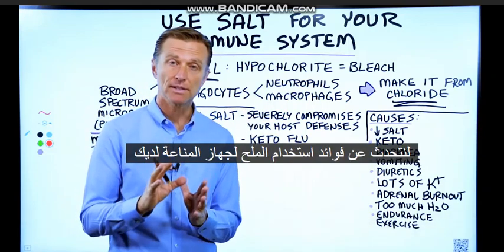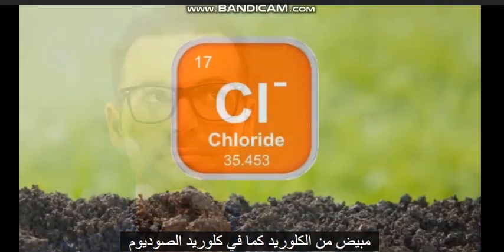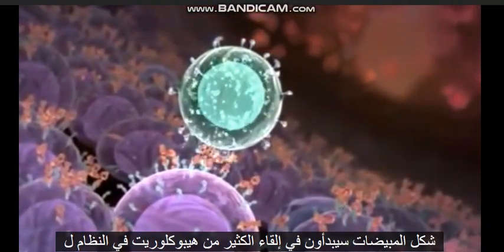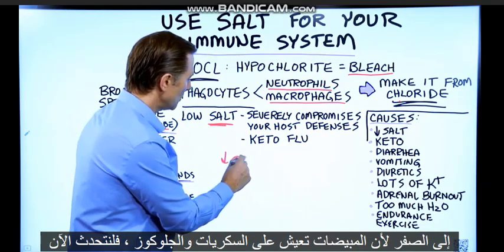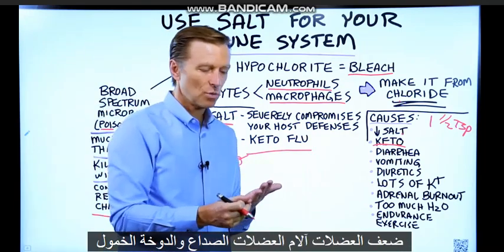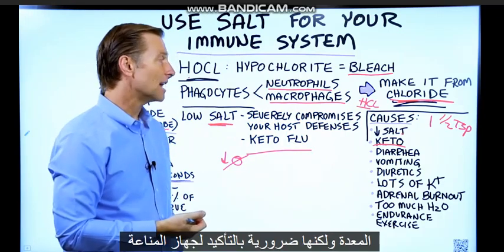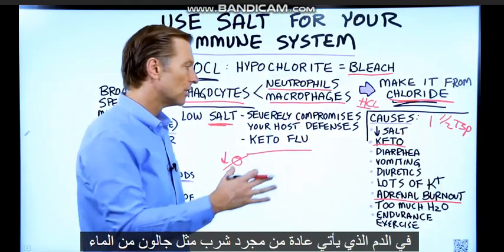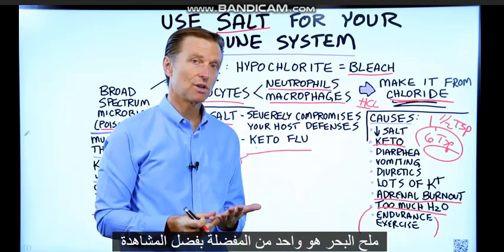دكتور بيرج بالعربي الملح مذهلة للجهاز المناعي بالعربي مترجمdr. eric berg dc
Dr._ Eric_ Berg_ DC
دكتور _إريك_بيرج_دس
الفيروس_كورونا#
ا كورونا

فوائد الملح مذهلة للجهاز المناعي د

The Benefits of Salt for the Immune System
فوائد الملح للجهاز المناعي

دكتور بيرج بالعربي
فوائد الملح مذهلة للجهاز المناعيدكتور بيرج بالعربي مترجم فوائد الملح للجهاز المناعي